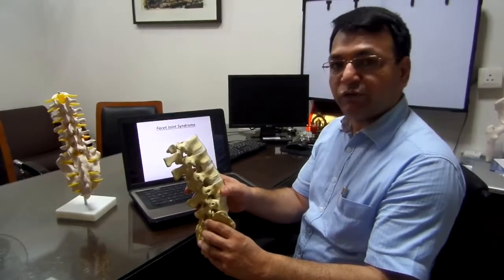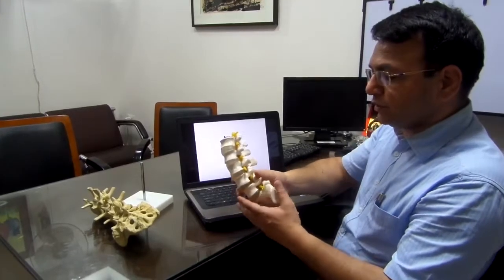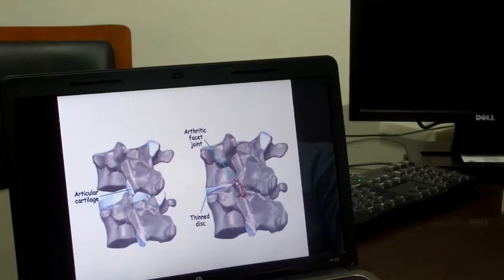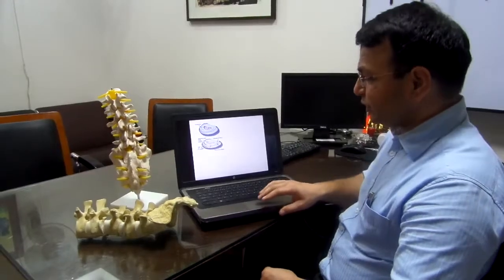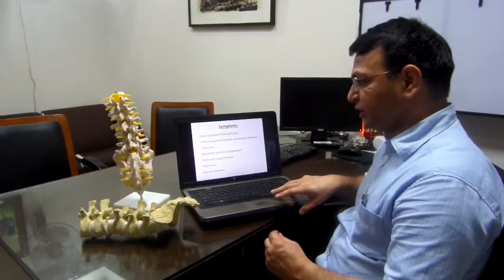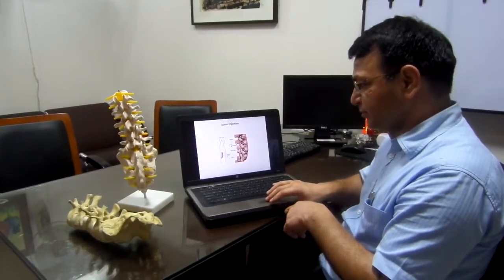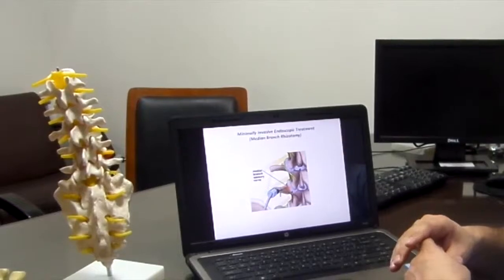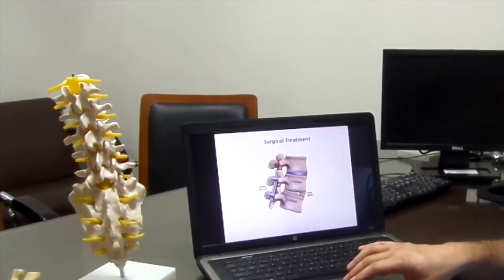Facet Joint Disease Causing Back Pain - Dr Arun Bhanot Educational Talk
Dr Arun Bhanot, a Senior Spine Surgeon, talks about back pain arising from facet joint disease. Answers all the common questions people have about back pain due to facet joint arthrits. How does facet joint syndrome develop and how to do a self assessment and how the doctors diagnose and treat it effectively without operation first. some patients may benefit from minimally invasive needle treatment or rhizotomy procedure too.